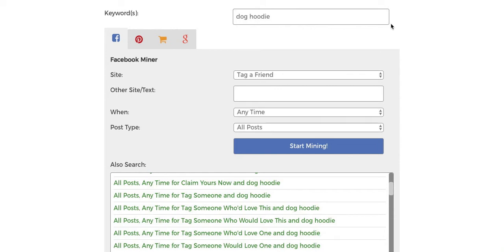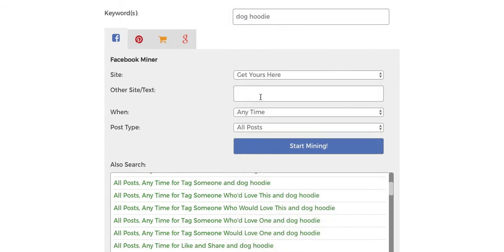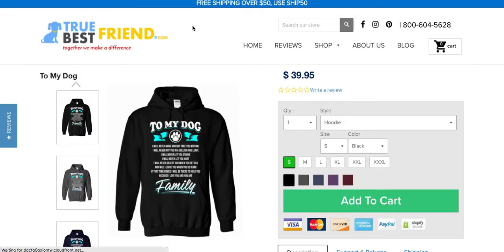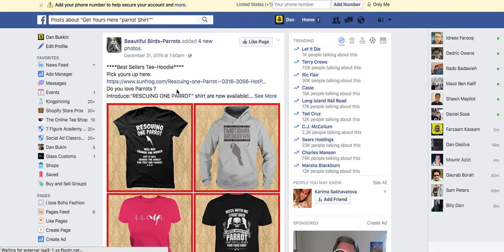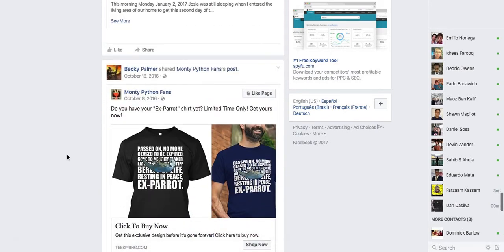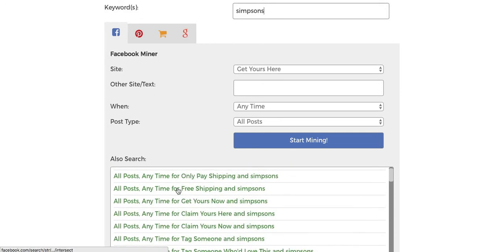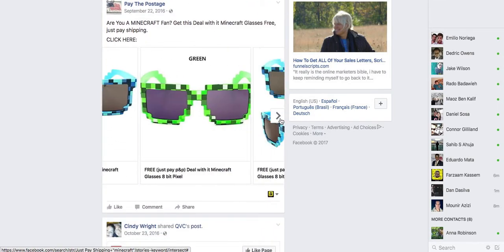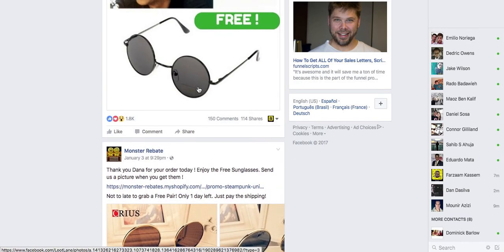[Day 9] Shopify A to Z - FREE Spy Tool! Spy on your competitor's stores and ads!